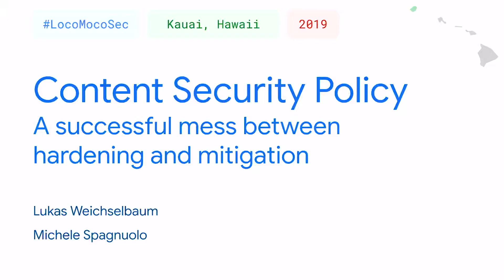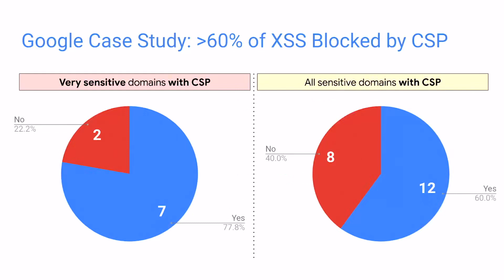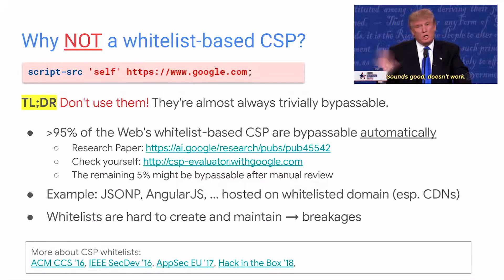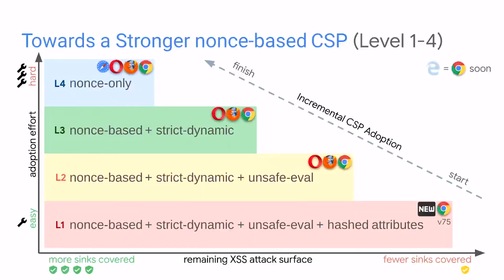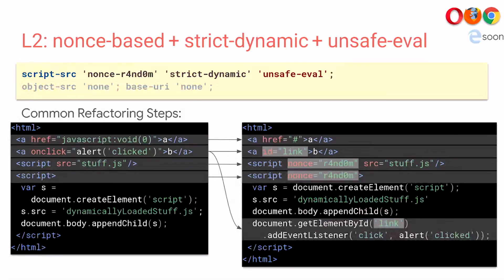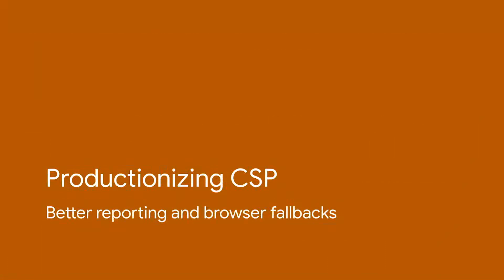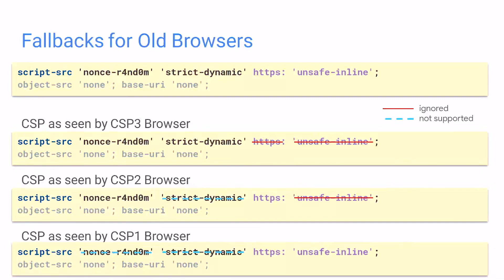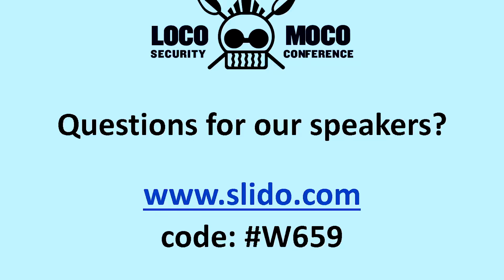Content Security Policy A successful mess between hardening and mitigation Spagnuolo Weichselbaum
LocoMocoSec 2019 Kauai Hacking conference